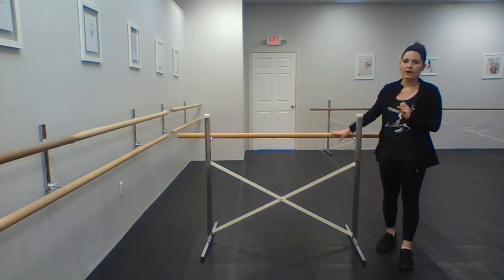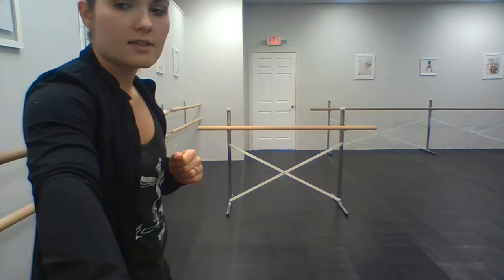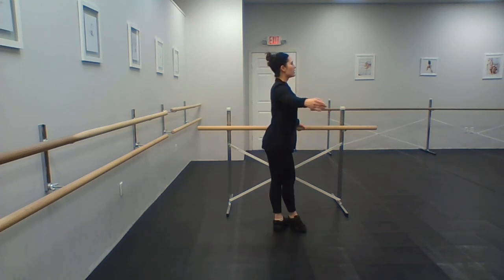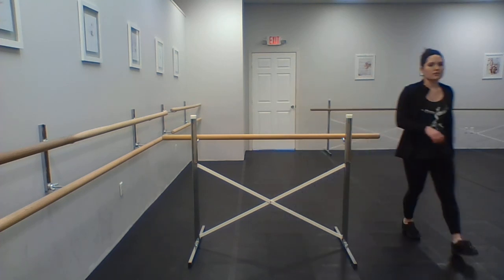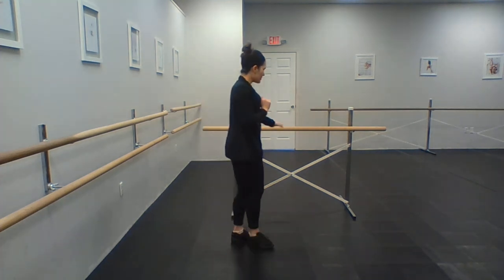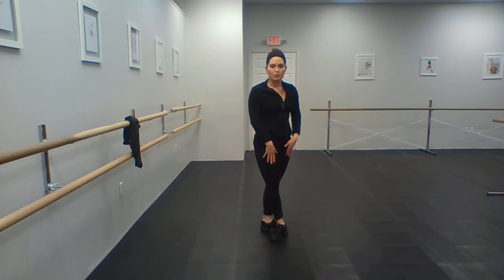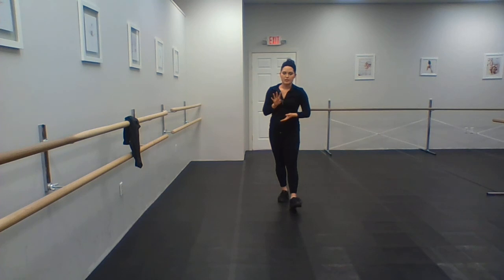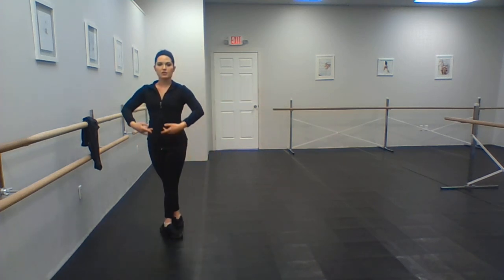Intermediate Ballet Technique - Level 2 Virtual Class (Ages 10-13)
This virtual class option is for our CNYAOD Level 2 students, but can be done by any intermediate ballet dancers ages 10-13. Barre, stretch, and center included, and all can be done from home. Enjoy dancers!